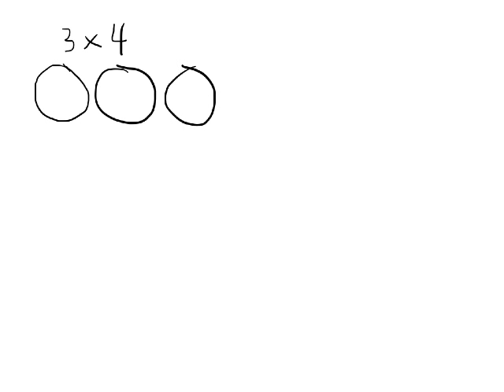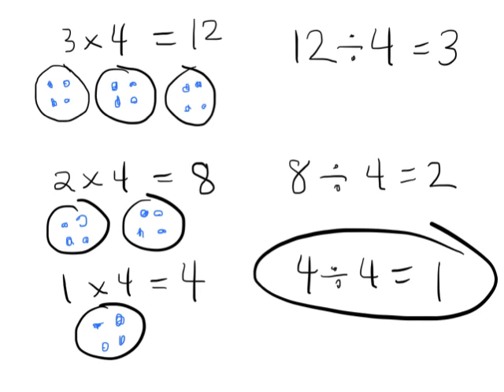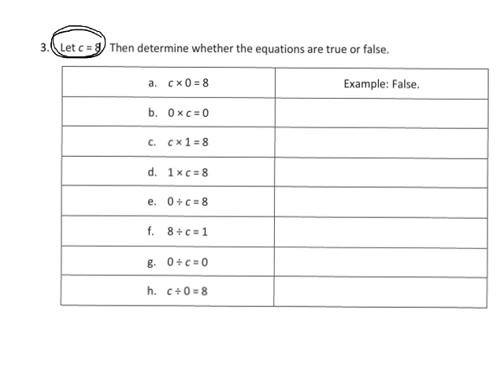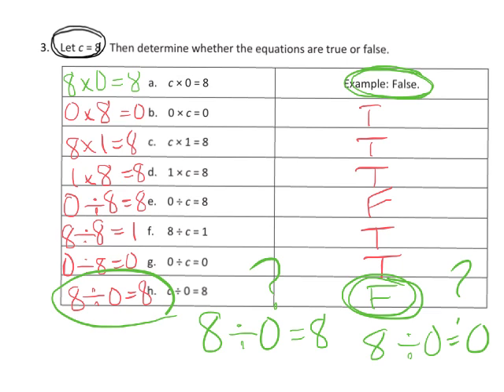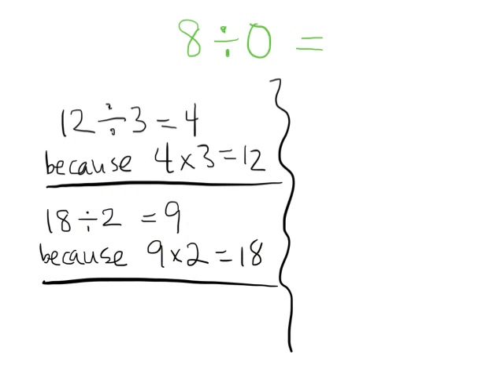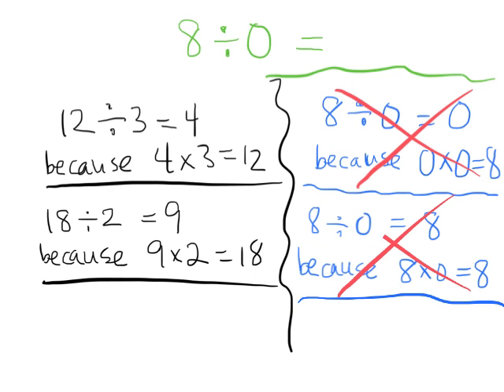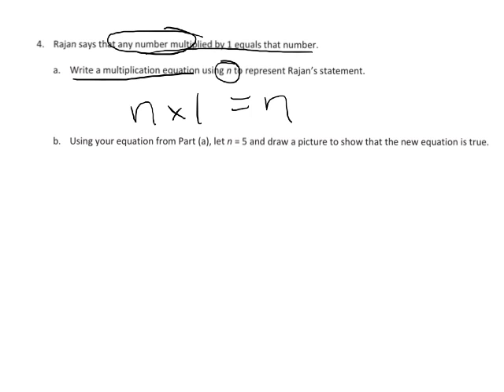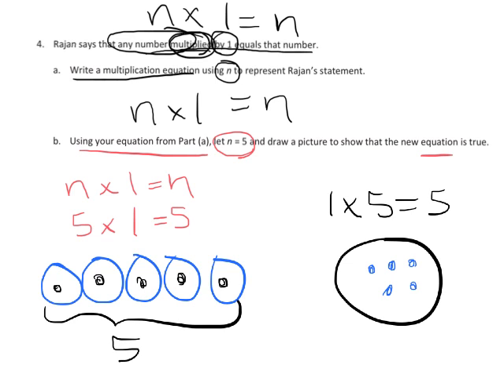EngageNY Grade 3 Module 3 Lesson 16